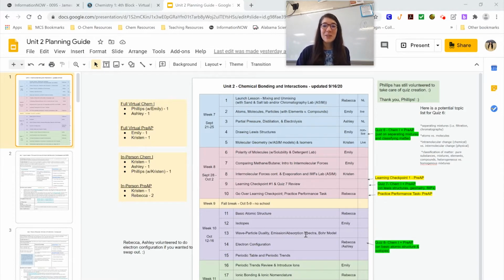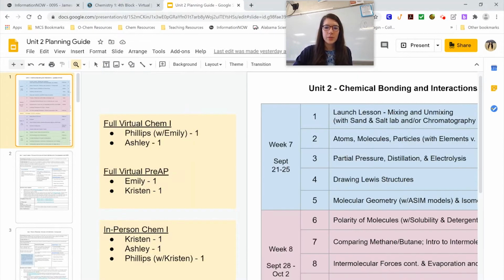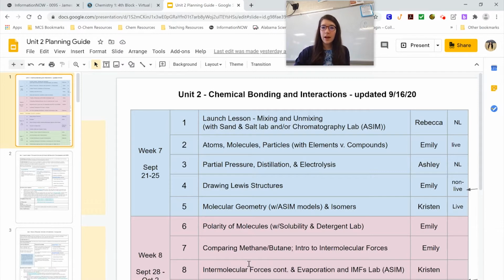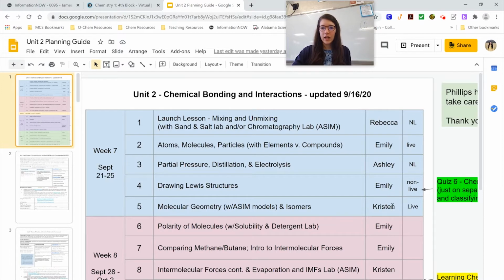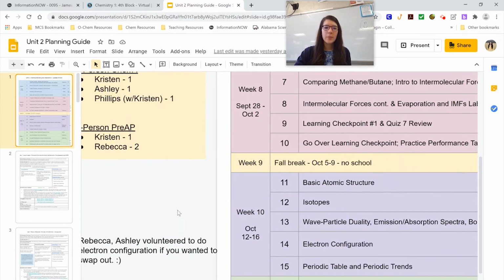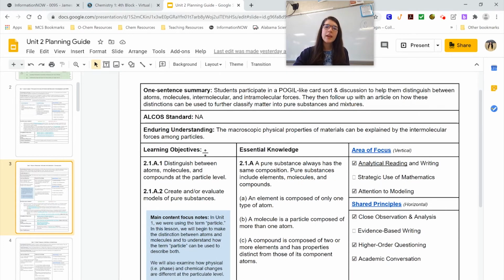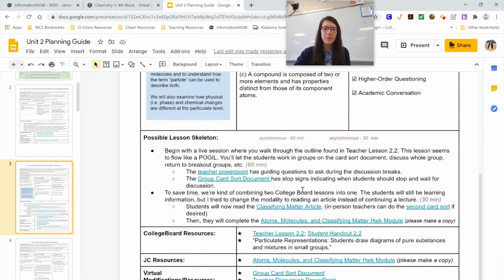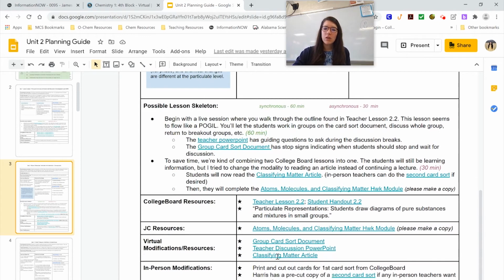Virtual High Fives #6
The chemistry department shares how they collaborate virtually on hybrid lessons